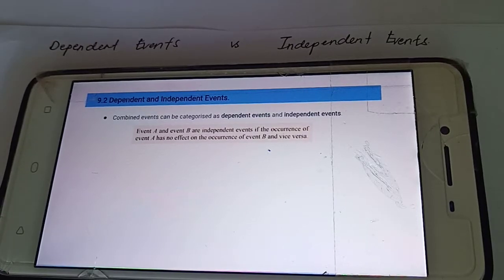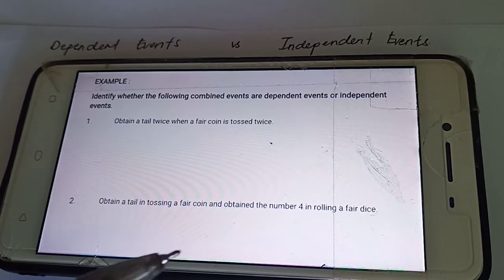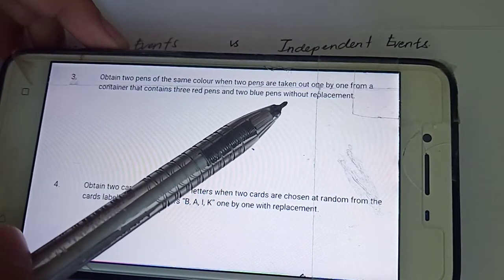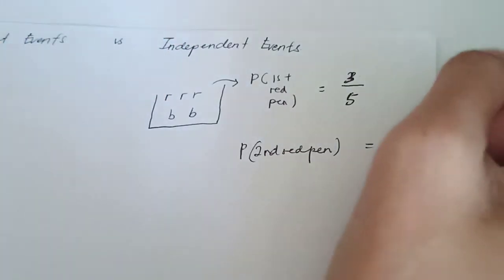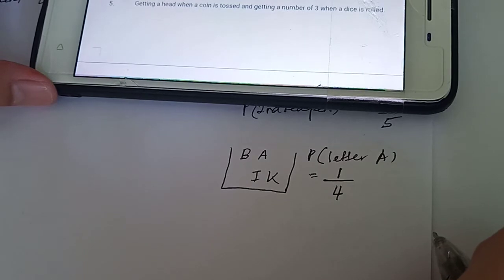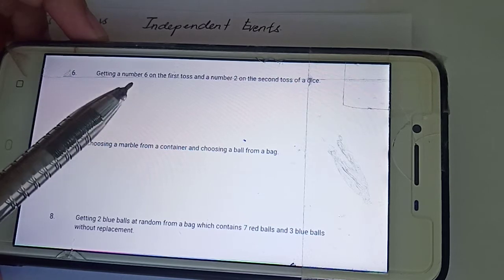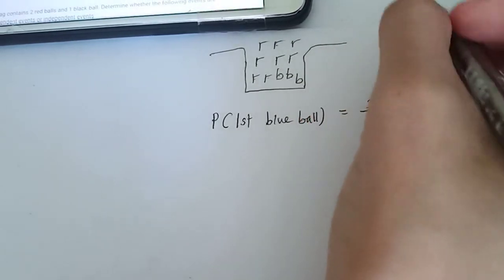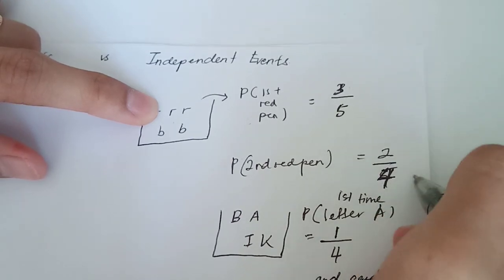MATHEMATICS FORM 4 KSSM | CHAPTER 9 PROBABILITY OF COMBINED EVENTS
Identify and determine dependent events and independent events.